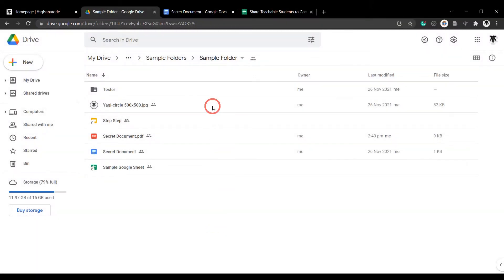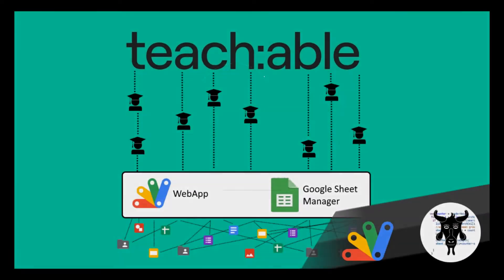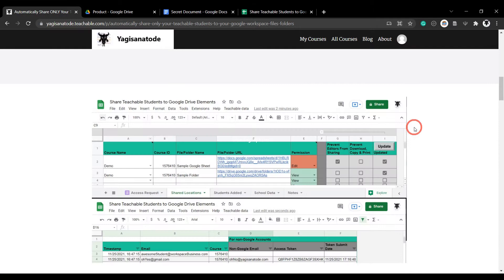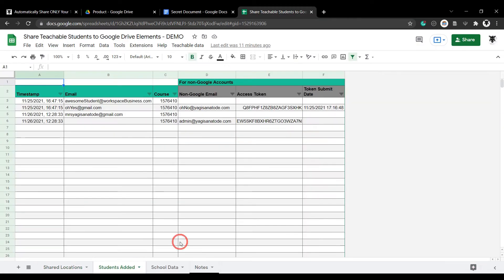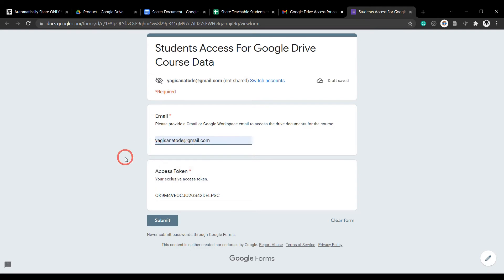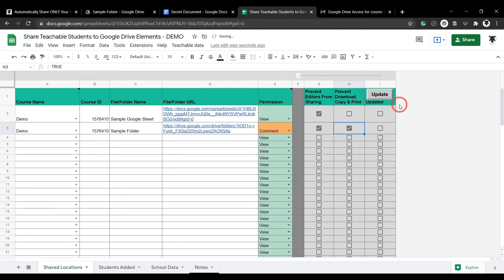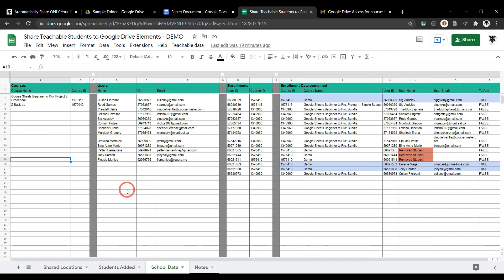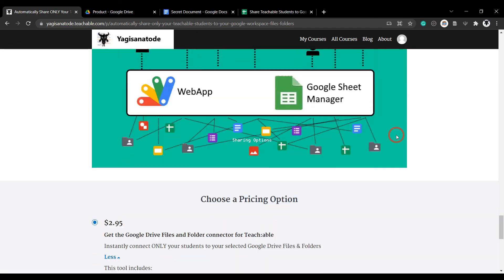Share ONLY Teachable students to Google Drive files and folders when they enroll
Grab this awesome tool here!

You don't want to give the whole world access to your Teachable course materials.
Find out how to instantly share ONLY Teachable students to selected files and folders in Google Drive when they enrol.

00:00 About the Tool
01:15 Sharing Options
01:28 List of students added by course
01:38 Dealing with non-Gmail & non-Google Workspace Domain emails
02:13 Granular Sharing Permissions
02:40 Share Existing Students
03:02 Courses, Users & Enrollment Data
03:14 Get Involved!